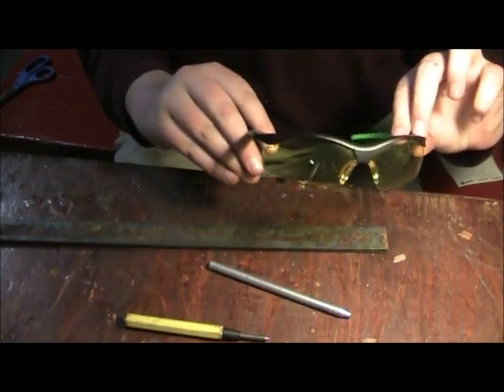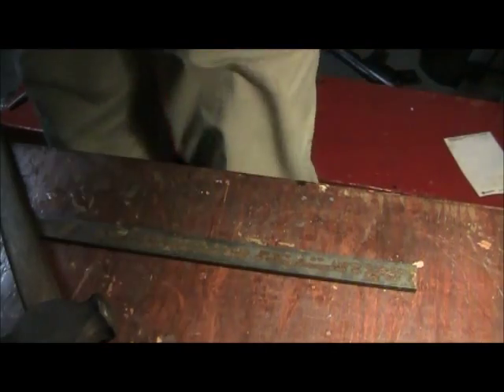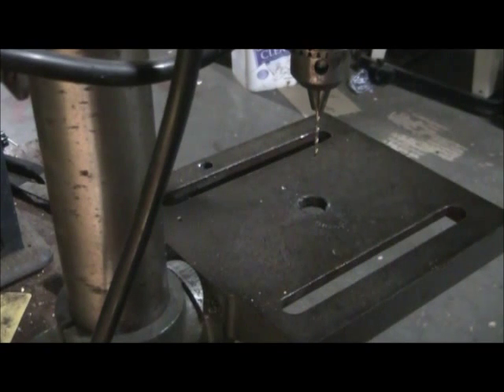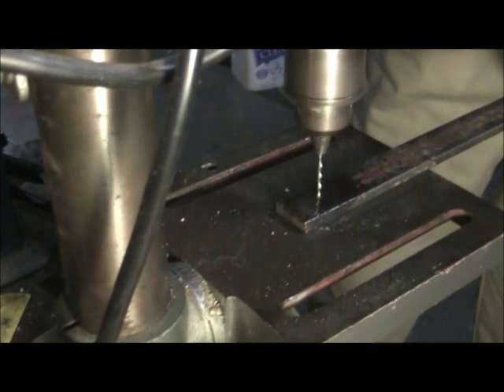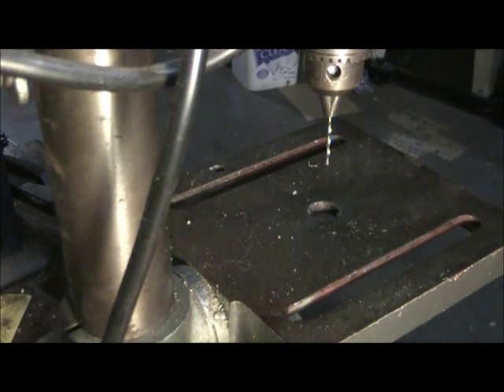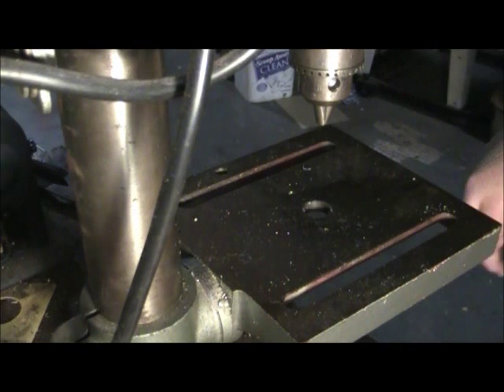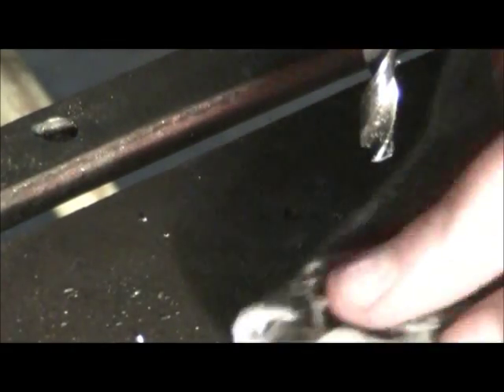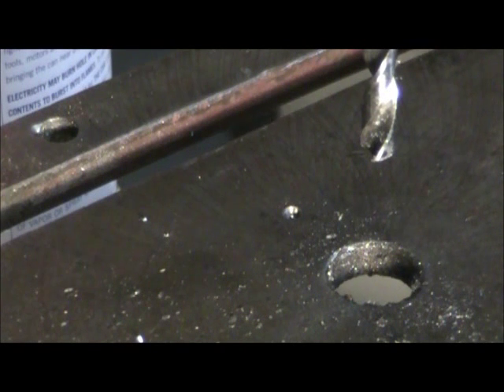Drilling through steel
This video teaches the novice smith, metal worker ect. how to drill through steel.